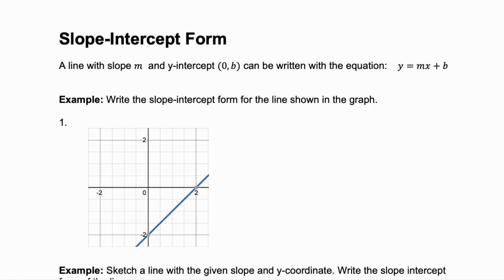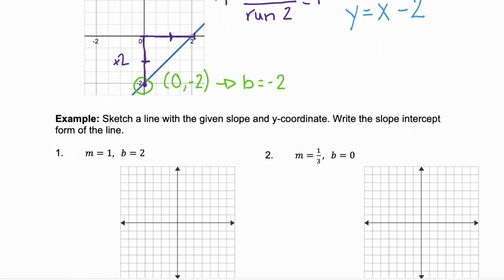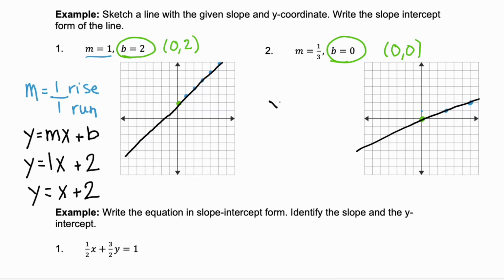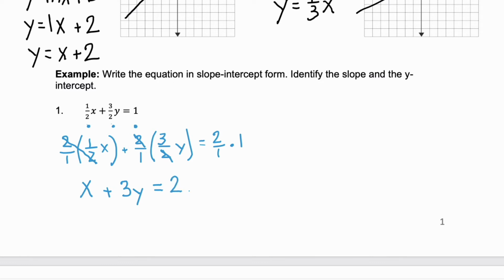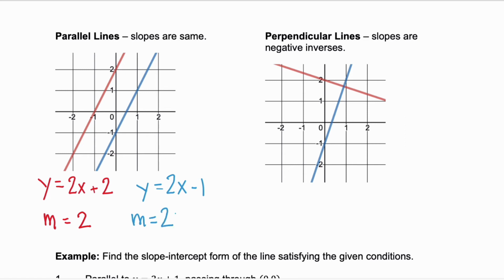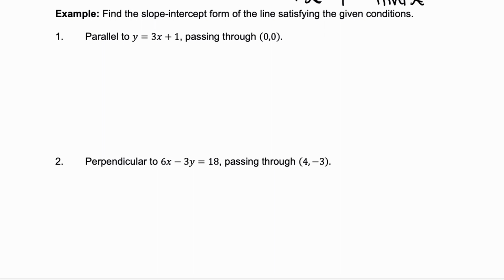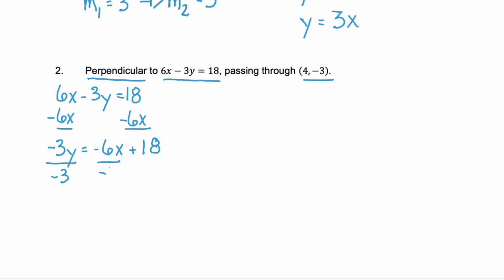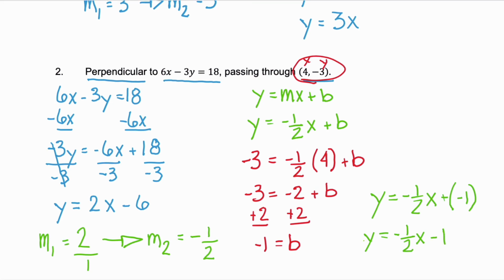Slope-Intercept Form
Slope-Intercept Form. Line with slope m and y-intercept (0,b). y = mx + b. Parallel lines have the same slope. m1 = m2. Perpendicular lines have slopes that are negative inverses. m1*m2 = -1 or m2 = -1/m1

Algebra Examples:
*Write the slope-intercept form for the line shown in the graph. y = x - 2
*Sketch a line with the given slope and y-coordinate. Write the slope-intercept form of the line. m = 1, b = 2, y = x+2. m = 1/3, b = 0, y = 1/3x
*Write the equation in slope-intercept form. Identify the slope and the y-intercept. (1/2)x + (3/2) y = 1
*Find the slope-intercept form of the line satisfying the given conditions.
*Parallel to y = 3x + 1, passing through (0,0).
*Perpendicular to 6x - 3y = 18, passing through (4, -3)